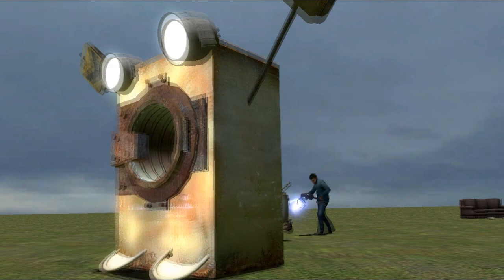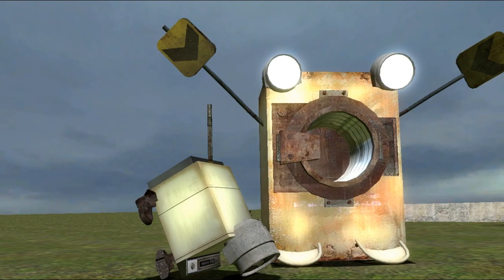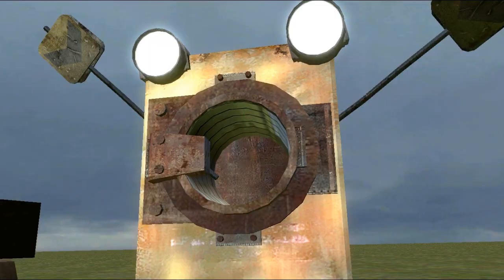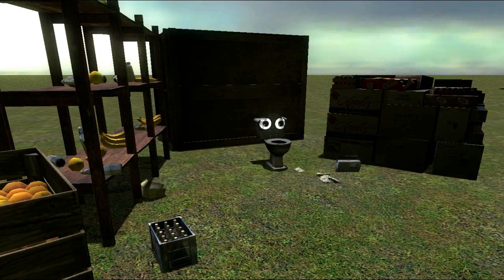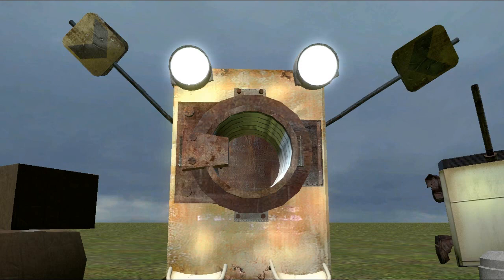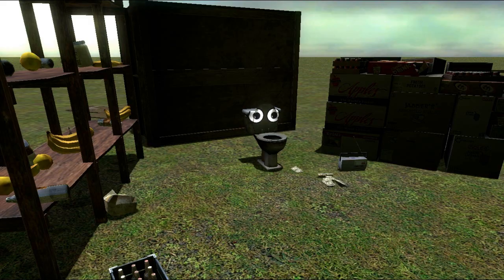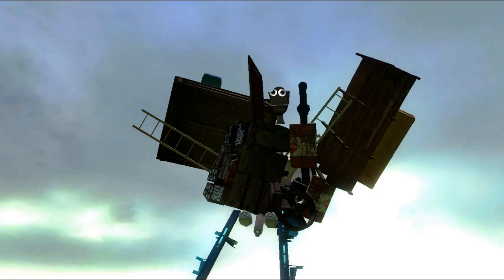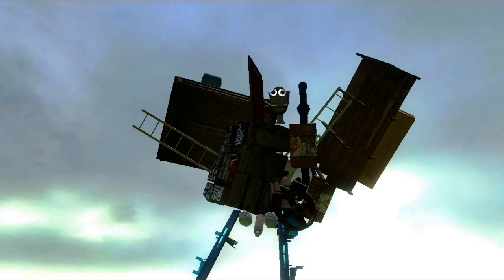The adventures of Soapy: episode one "Troubles a brewin"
The adventures of Soapy: Episode one

Me and Gerald worked many many weeks on this epic Janus Syndicate machinima!